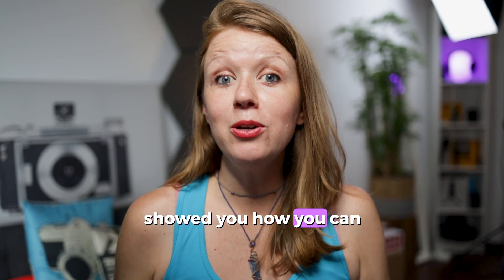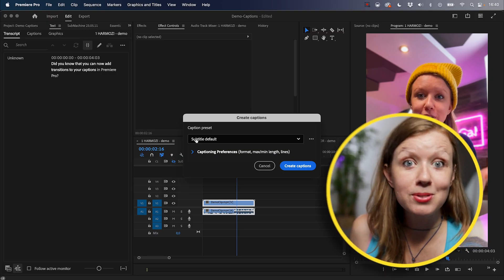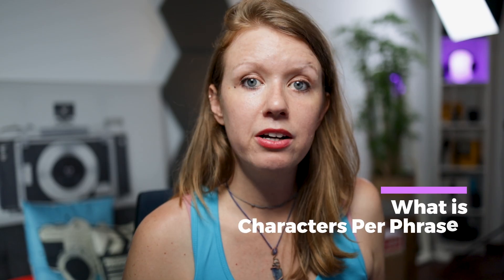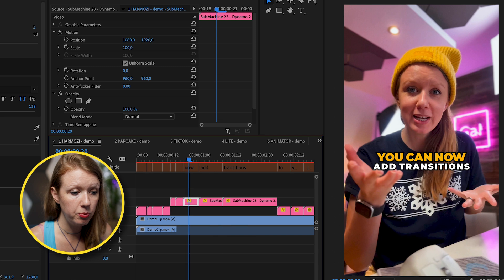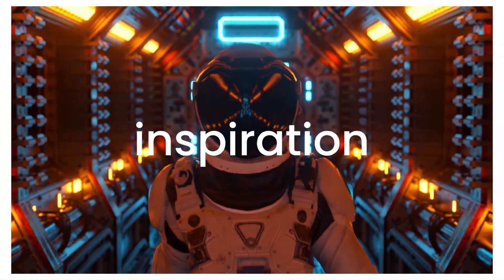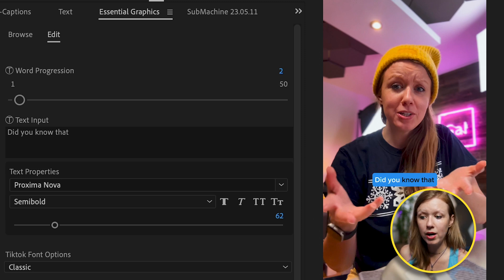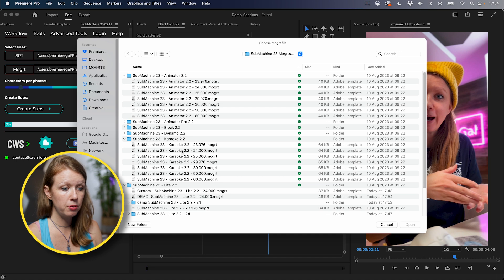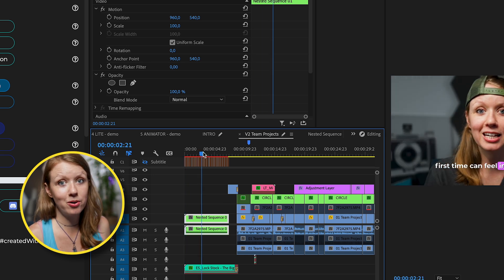Automatic Animating Captions with Submachine in Premiere Pro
ABOUT TUTORIAL
In this Adobe Premiere Pro Tutorial, Premiere Gal shows you how to use a super helpful extension called Submachine to automatically animate your captions. But to get it to work, you first need to use Premiere Pro's Text to Speech feature. Gal explains every detail, so don't worry -- you'll walk away a pro!

TIMECODE CHAPTERS
0:00 Intro
0:25 What is Submachine?
1:11 Text to Speech
2:00 Create Captions
2:40 Export to SRT
3:05 Opening Submachine
3:20 Harmozi Dynamo Style
4:15 Character length
5:18 Customizing with Essential Graphics
7:30 Karoake Word by Word Style
9:16 Tiktok Caption Style
10:24 Explaining Word Progression
10:57 Customizing mogrts in Ae
13:15 How to use with longer form videos